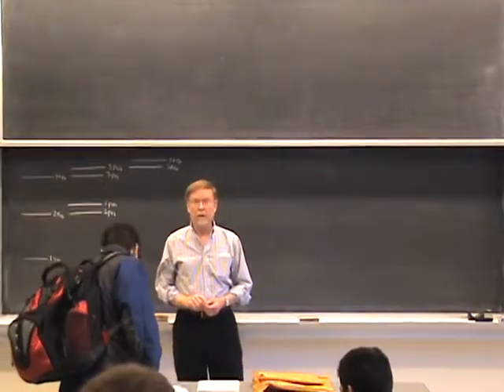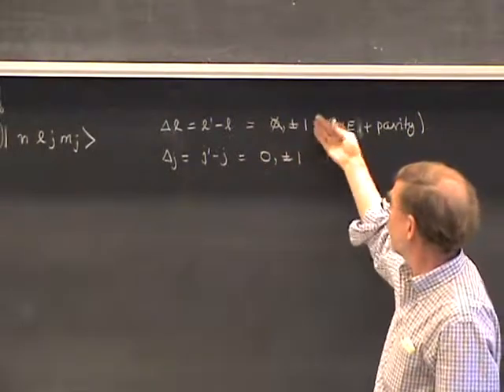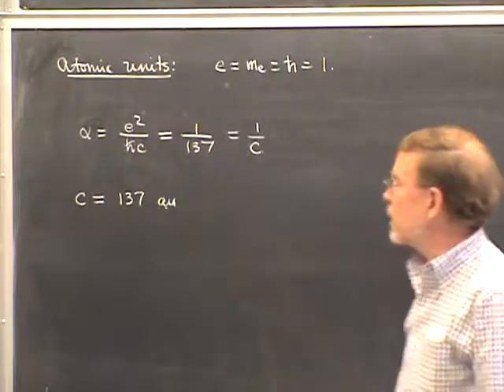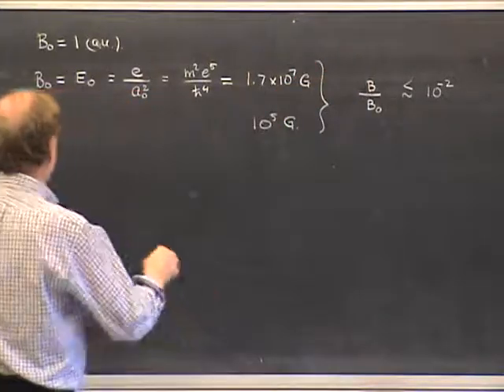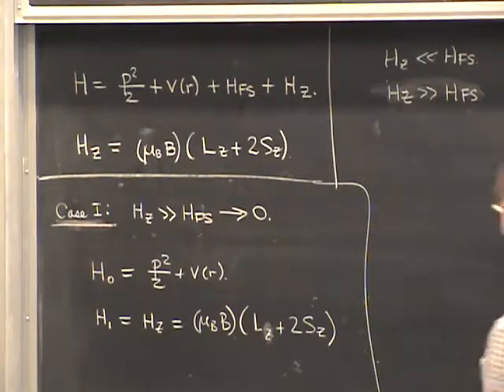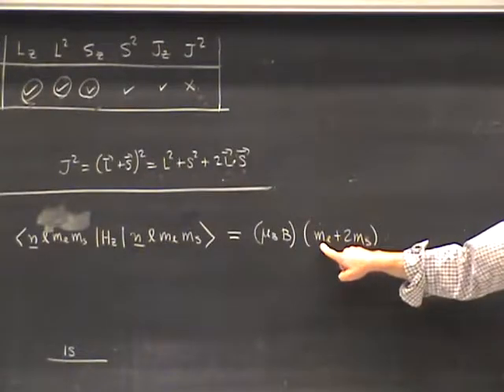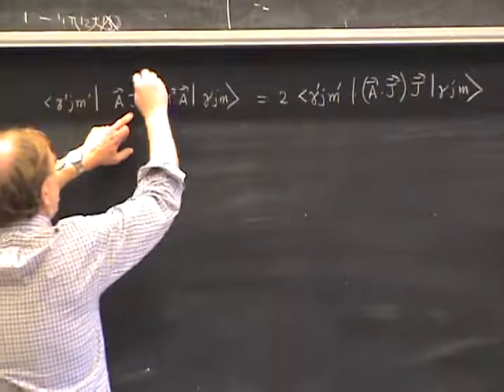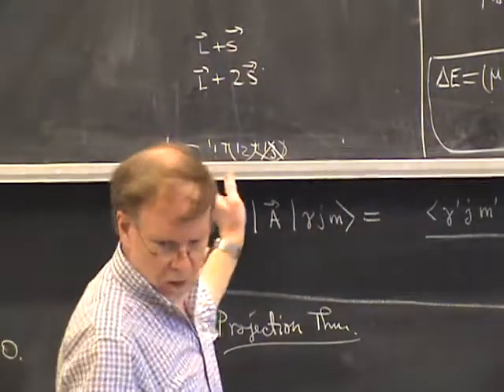PHYS 221A 2010:12:01 Lec 40 The Zeeman Effect in Hydrogen and Alkali Atoms